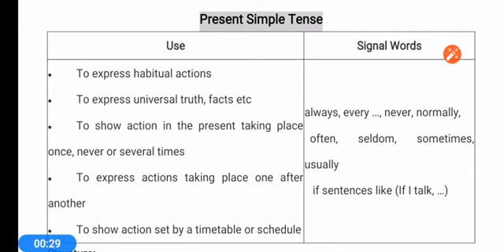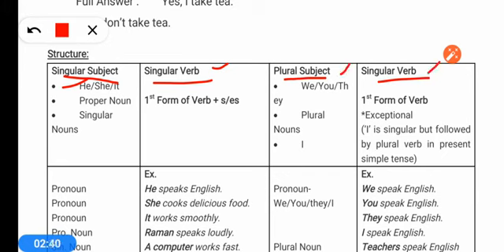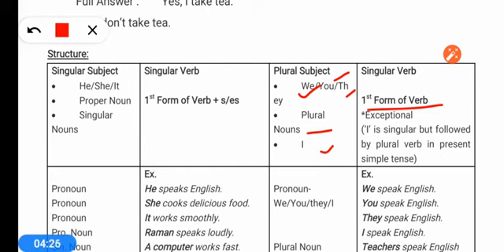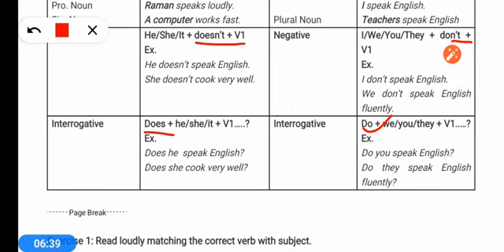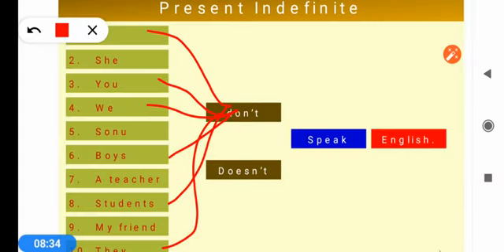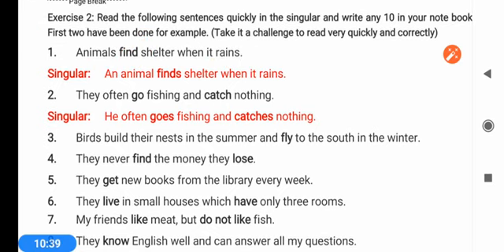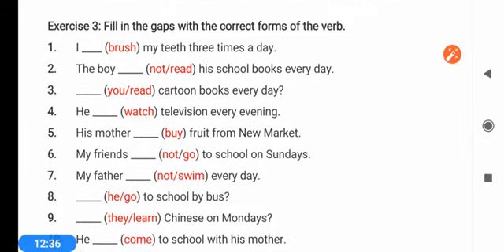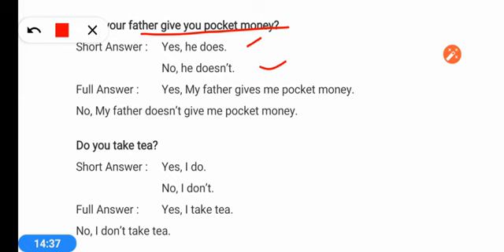Present Simple Tense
Explanation, examples and exercise